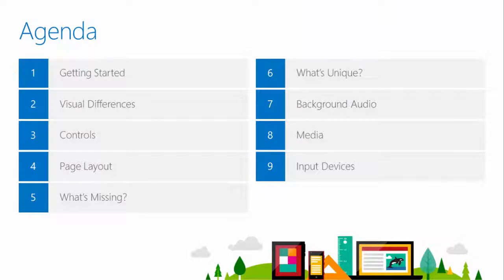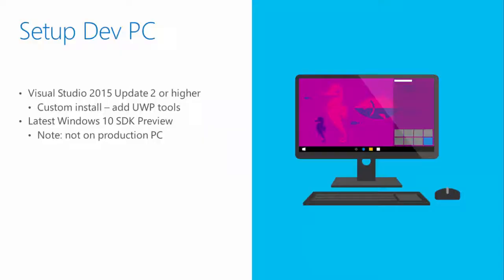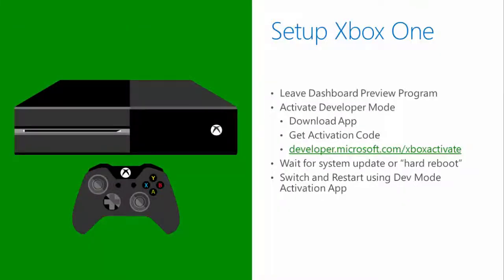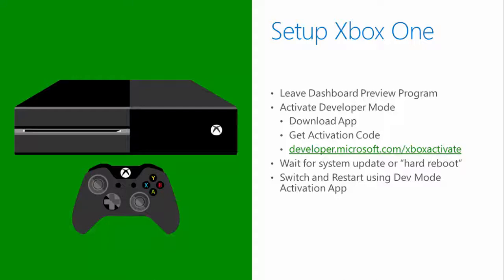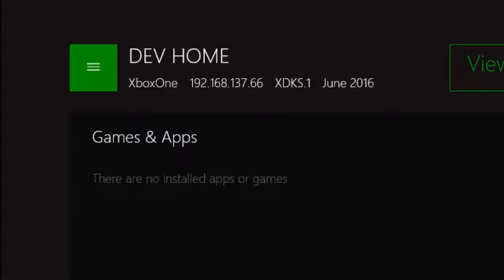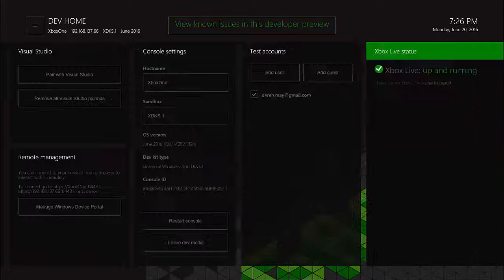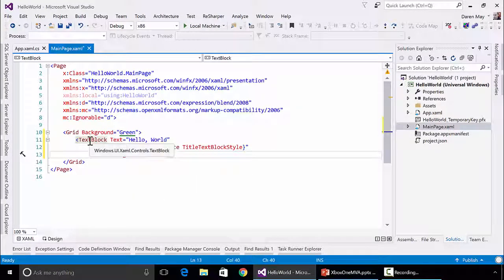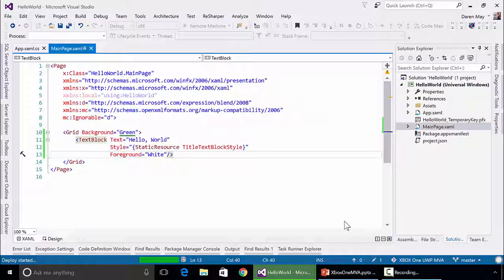UWP on Xbox One - 01- Getting Started